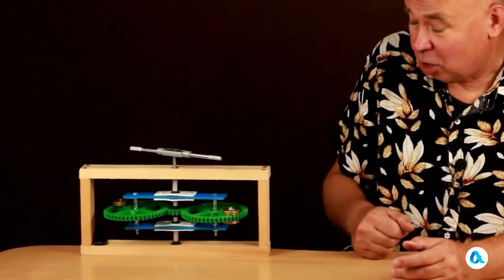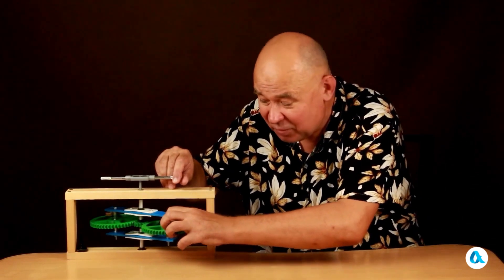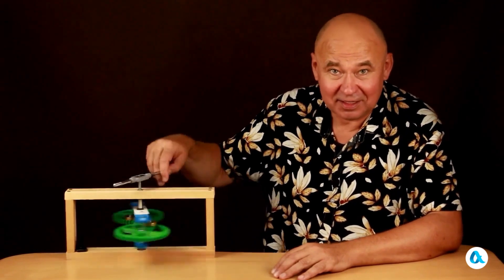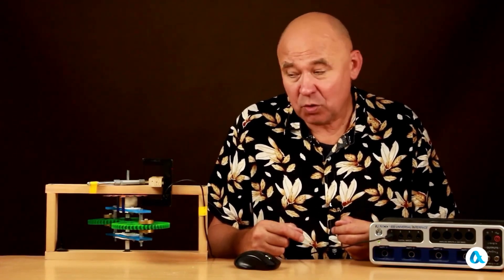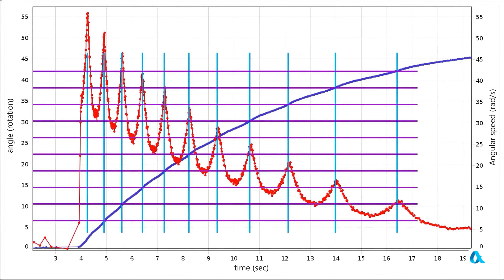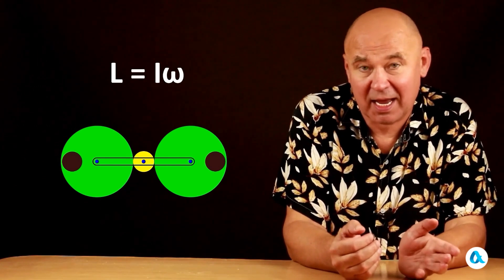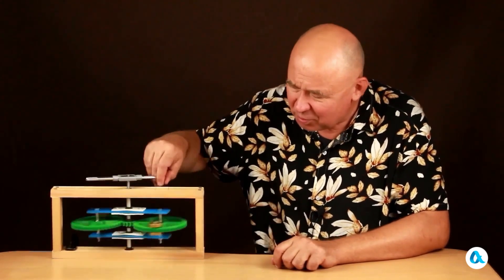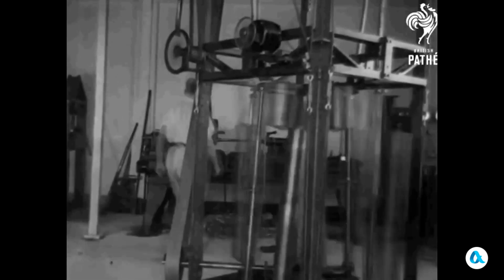Planetary resonator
This device was invented by the American inventor W. Skinner to circumvent the law of conservation of energy. Of course, he failed to do this, but at the same time he got an energy storage device with resonant pumping.